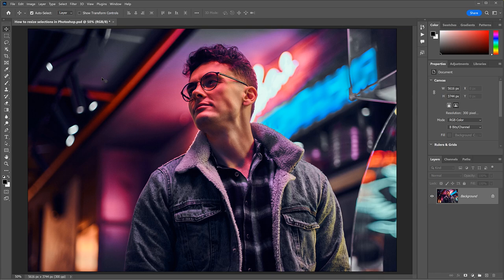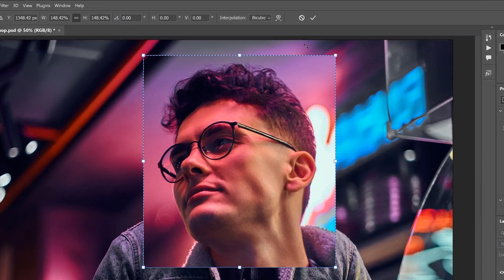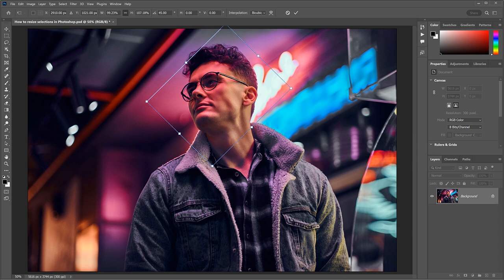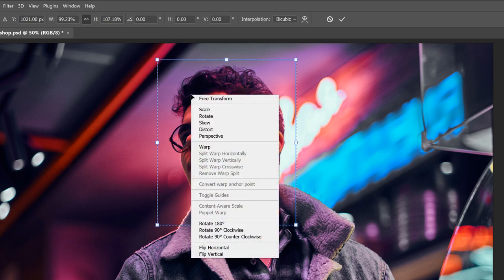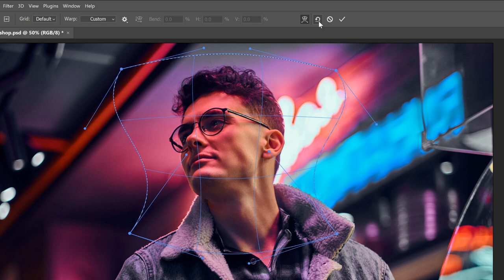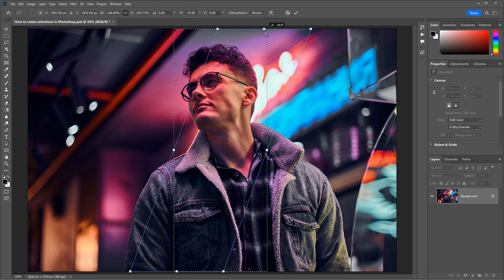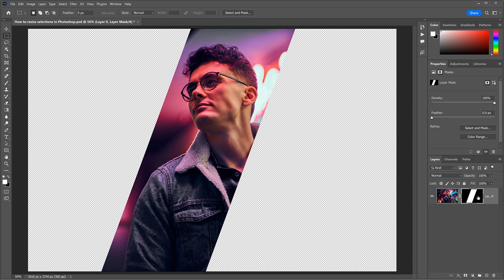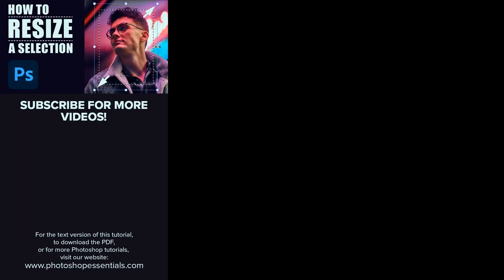How to Resize a Selection in Photoshop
Learn how to resize a selection in Photoshop using the Transform Selection command that lets you resize and reshape your selection outline without resizing the pixels inside it.

►  Video chapters:
0:00 - Intro
0:20 - Drawing a selection outline
0:49 - Using Free Transform to resize the image
1:19 - Using Transform Selection to resize the selection
1:46 - How to unlock the aspect ratio
2:06 - Reposition or rotate the selection outline
2:24 - How to undo a transform step
2:35 - The Skew, Distort, Perspective and Warp options
2:52 - How to Skew the selection outline
3:32 - How to Distort the selection outline
3:45 - Using Perspective to transform the selection
4:03 - How to Warp the selection outline
4:44 - How to commit your transformation
4:51 - Undo the Transform Selection command
5:08 - Real world example using Transform Selection
5:56 - Resetting Transform Selection's default mode
6:32 - Converting the selection outline to a layer mask
6:57 - Filling the background with color
7:22 - Sampling a background color from the image
7:39 - Repositioning the image